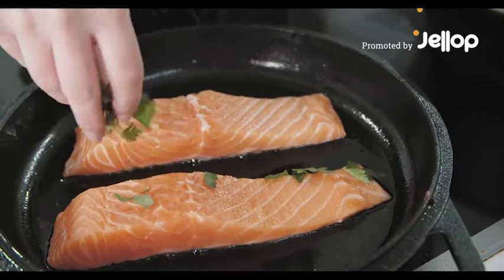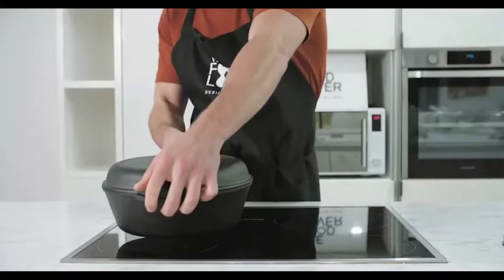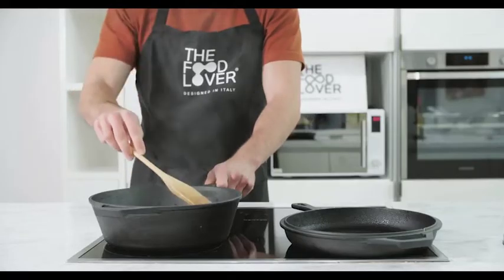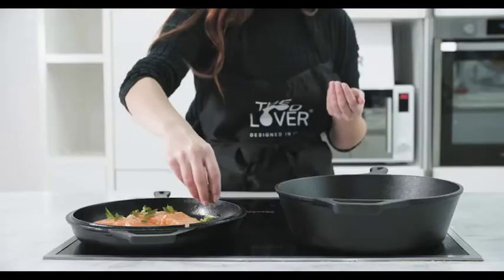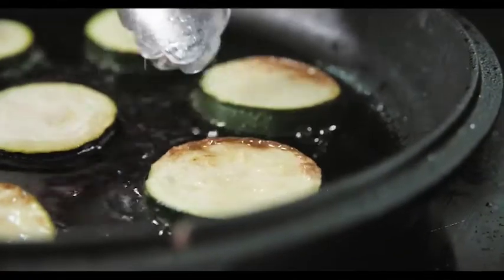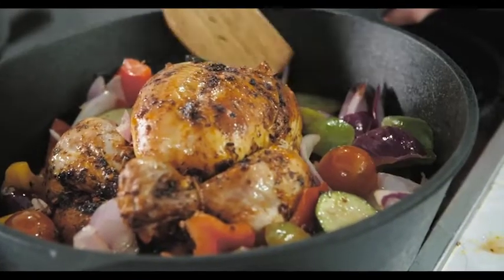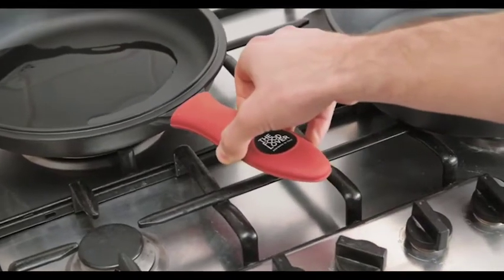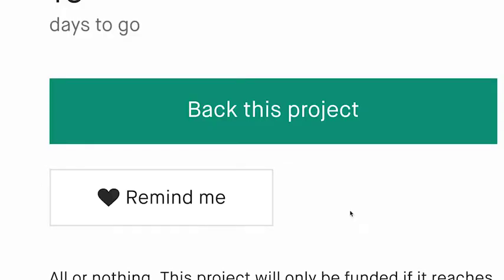Now on Kickstarter: The Foodlover - 4 In 1 Cast Iron Cooking Pot Built To Last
The FoodLover - 4 In 1 Cast Iron Cooking Pot Built To Last
A Unique Cooking System For Food Lovers